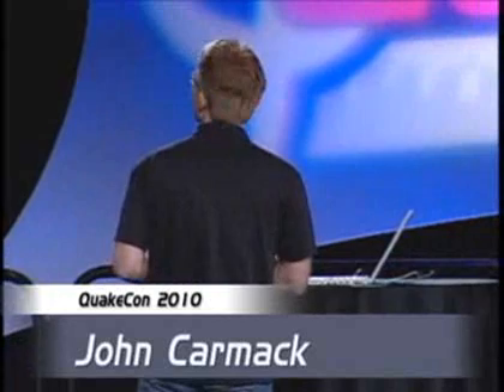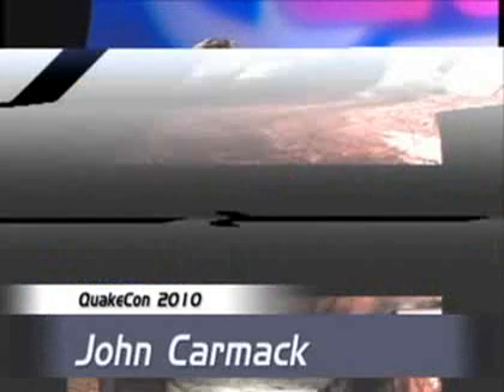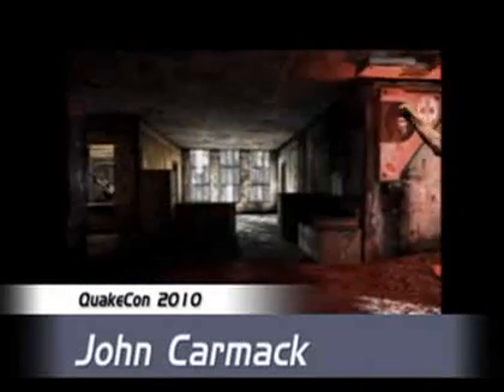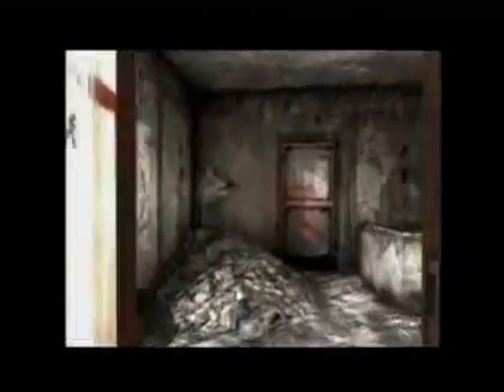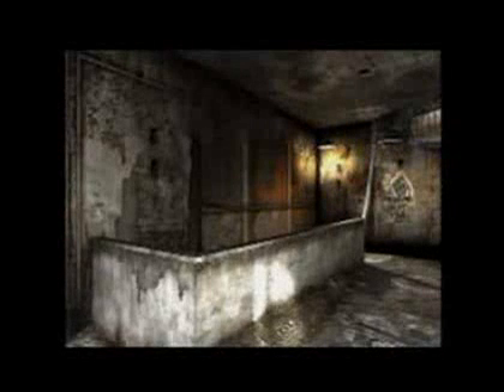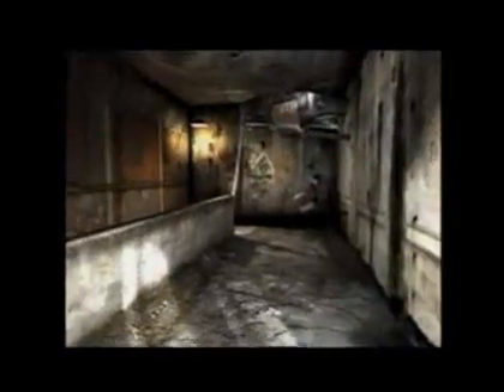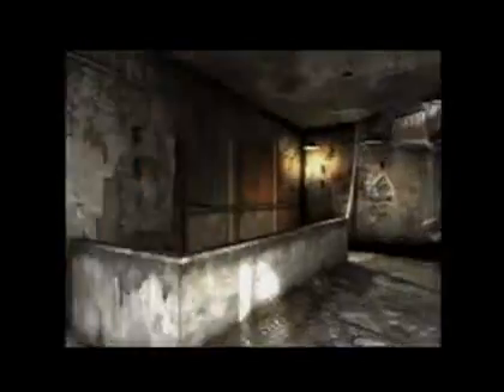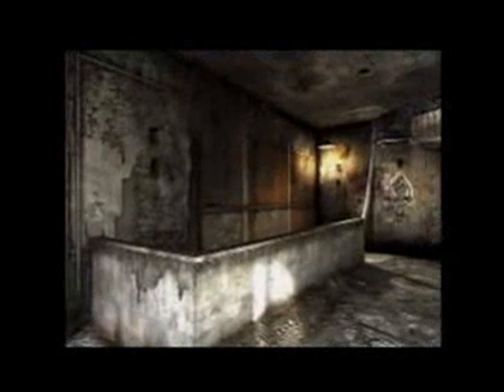RAGE running on an iPhone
John Carmack of iD software demonstrates the use of megatextures on an iPhone by making RAGE.